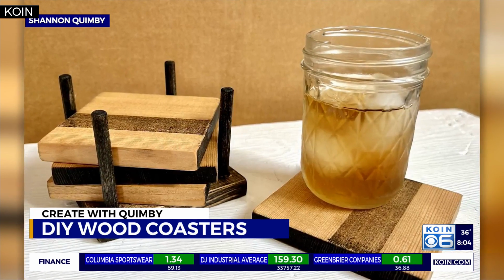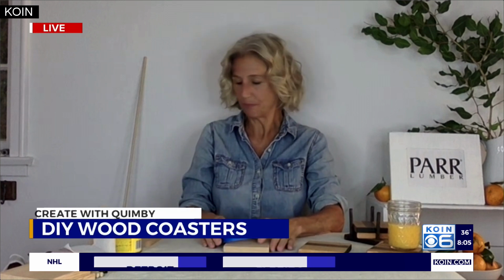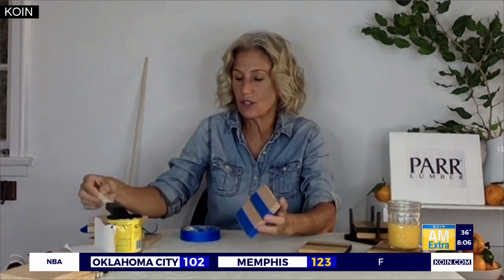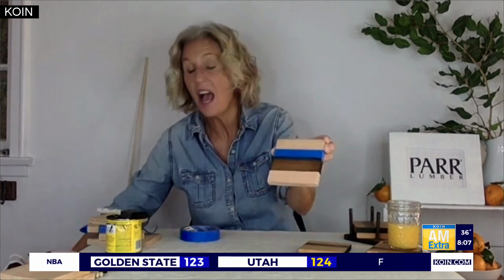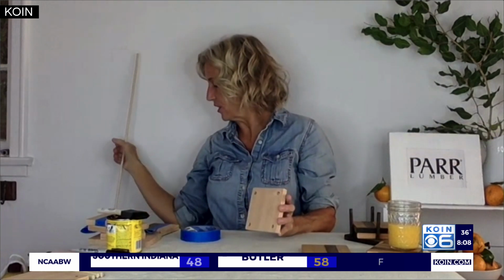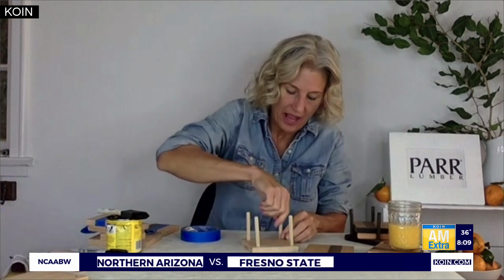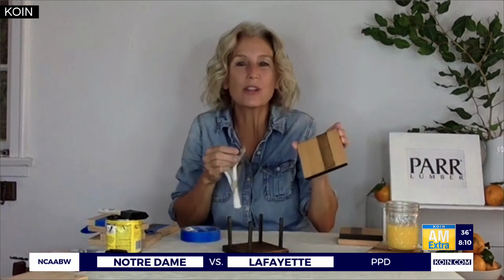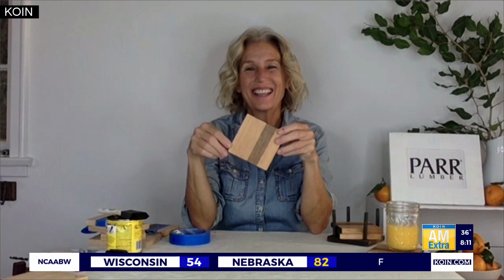DIY Wood Coasters with Shannon Quimby I How To I Parr Lumber